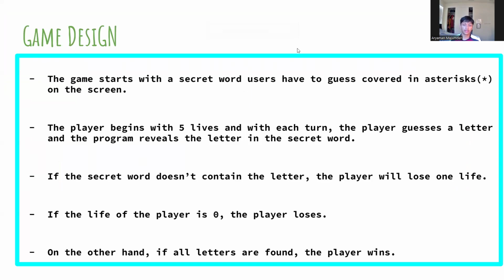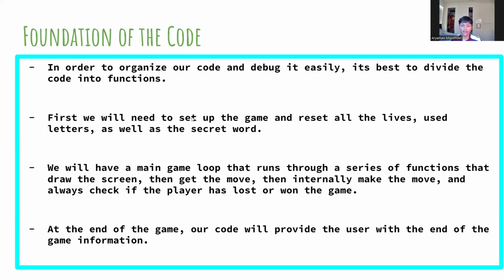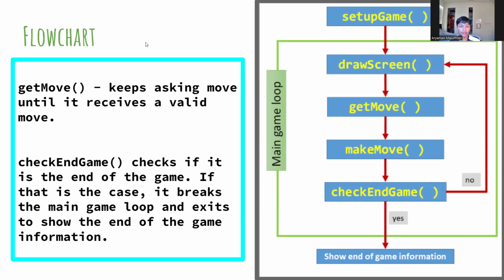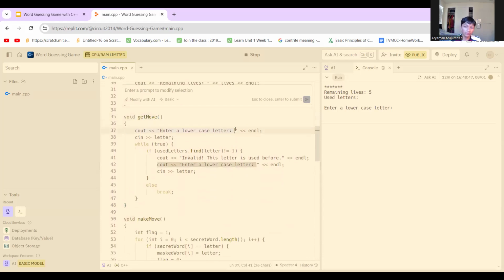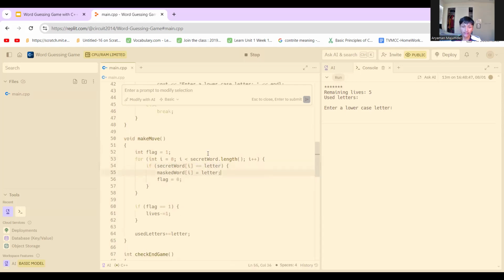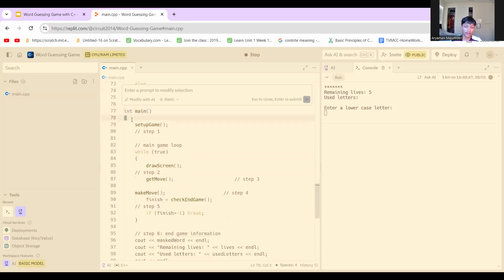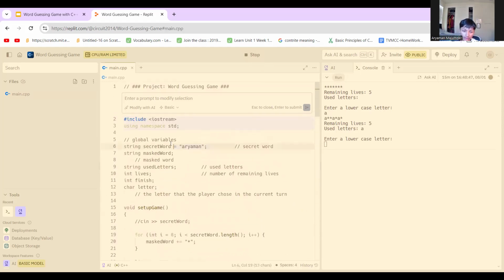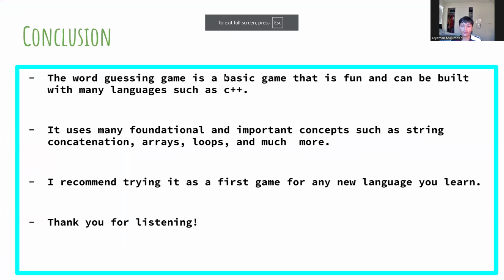Word Guessing Game with C++ | Aryaman Majumder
Word Guessing Game with C++